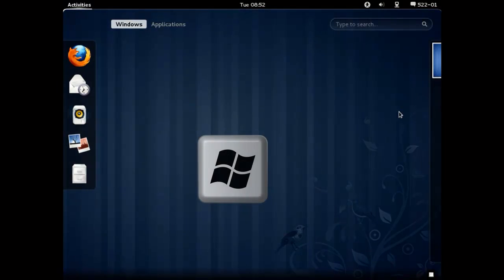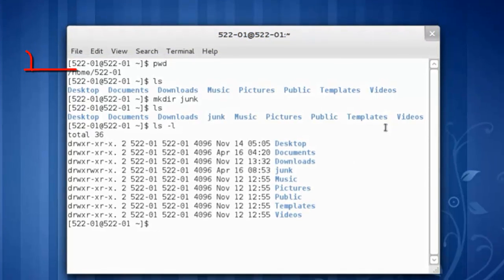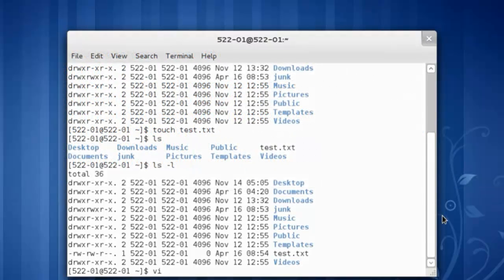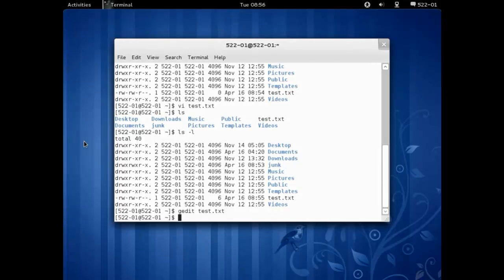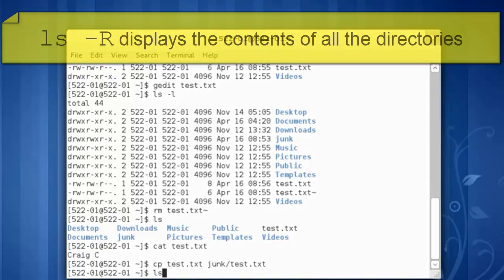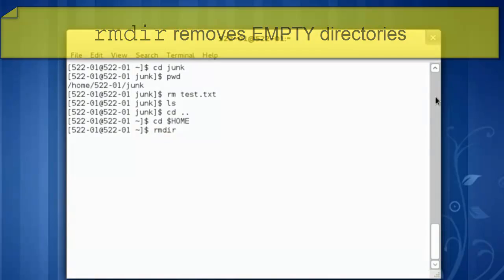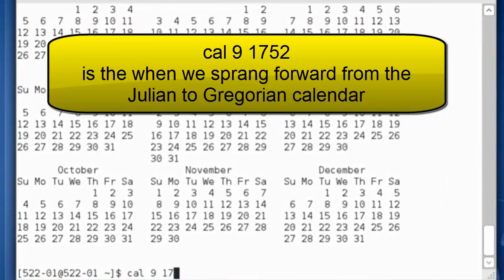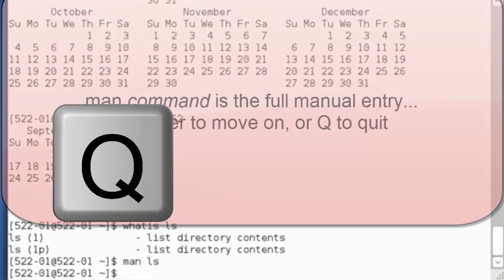Sample Linux Command Line session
Sample Linux Command Line session in BASH, demonstrating directory listings, making and deleting files, making and deleting directories, and using the calendar and manual